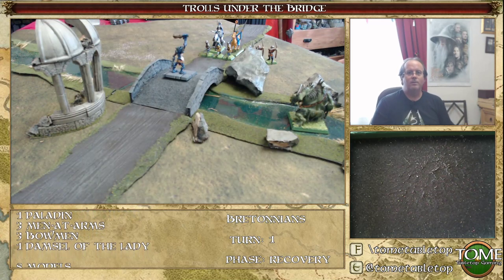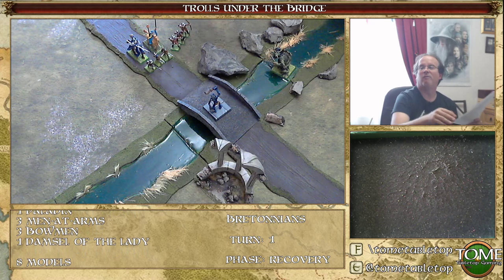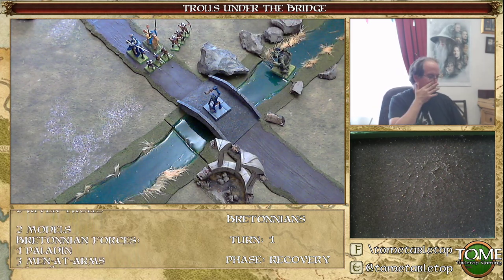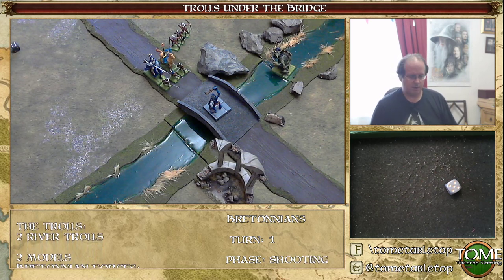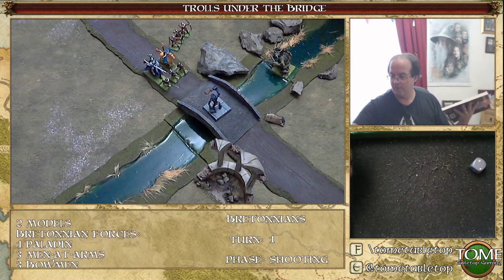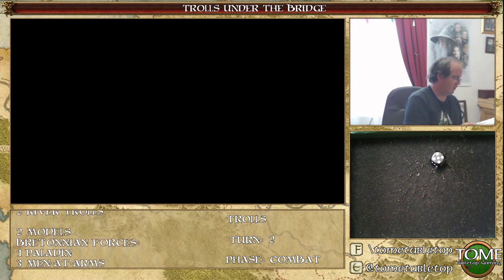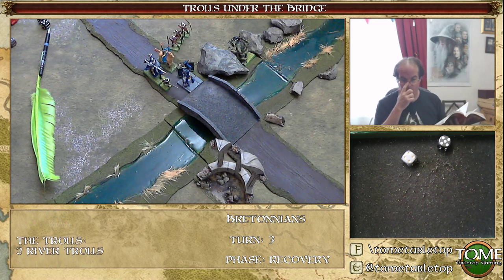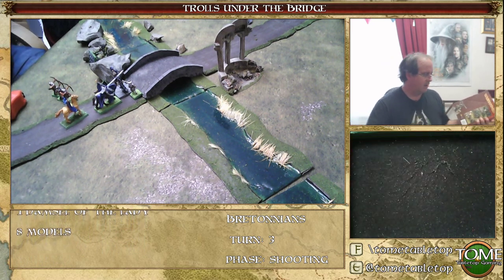My First Game of Warhammer Fantasy Battle Skirmish - How Much will I get Wrong?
Really nervous about this one. My first game of Warhammer Fantasy using the 6th Edition Skirmish rules. Playing the scenario Trolls Under the Bridge.

Please don't expect a fluid flowing game and do expect lots of mistakes. It would be a great help if you could help me learn and point out mistakes (in a nice way :) )